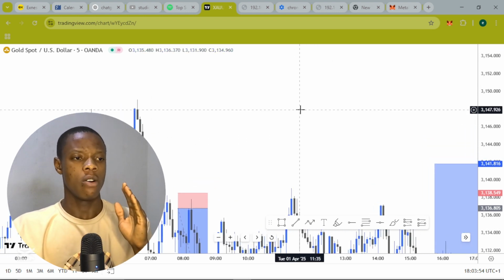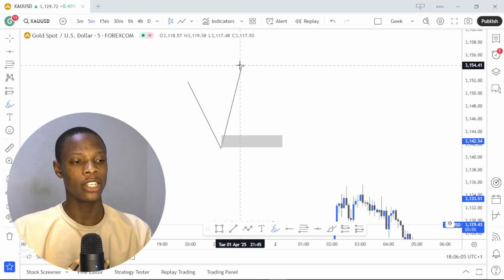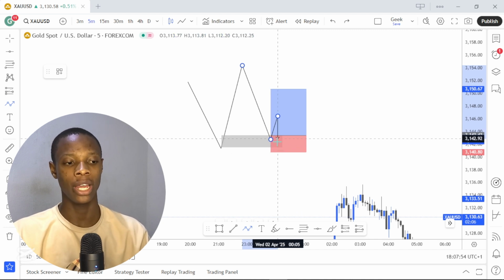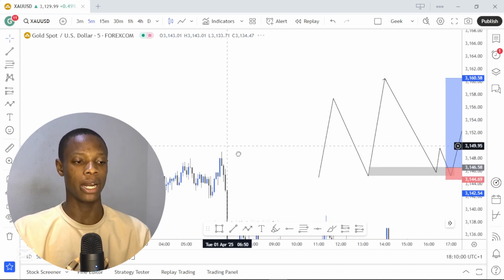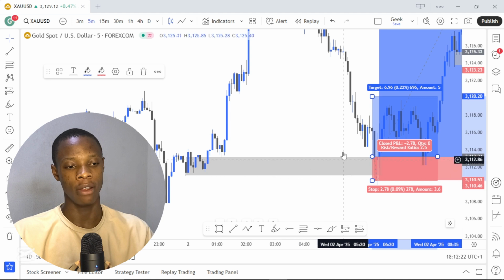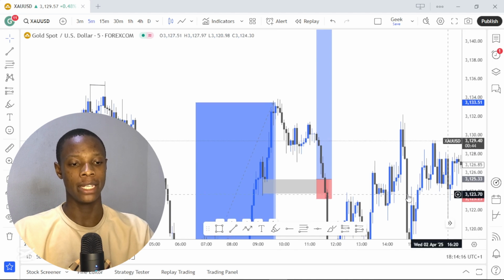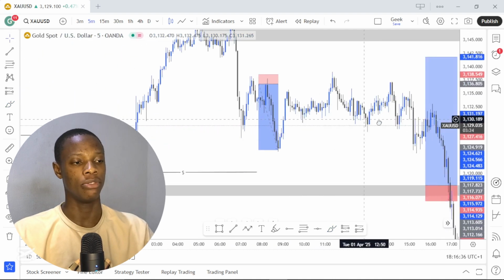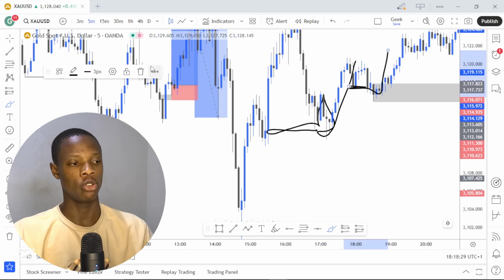Best Confirmation Entry Model | SMC | Forex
Always Wait For THIS Confirmation Before Entering Trades

Want to improve your trade entries and avoid unnecessary losses? In this video, we break down the importance of candlestick confirmations and how waiting for the right closure can help you validate trades, increase accuracy, and boost your win rate.

Whether you're a beginner or an experienced trader, mastering candlestick confirmations can take your trading to the next level. Watch till the end and start making smarter trading decisions today! 🚀🔥